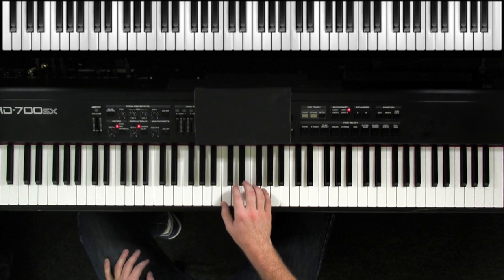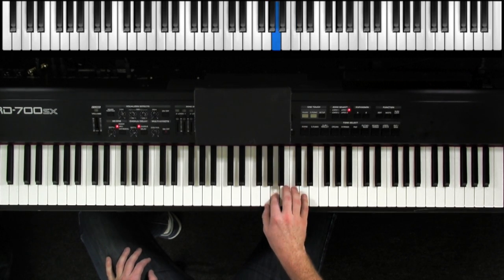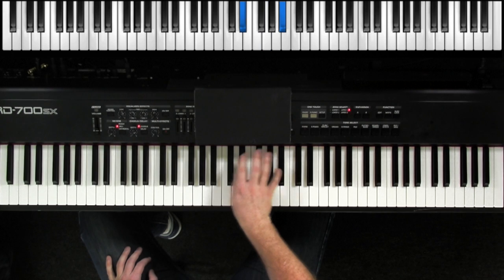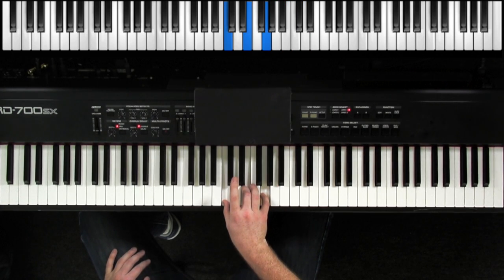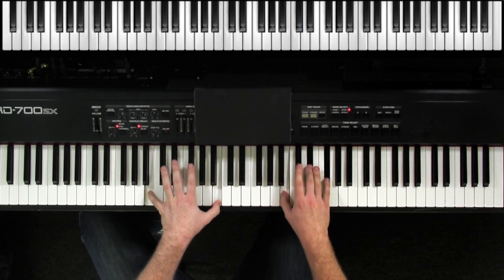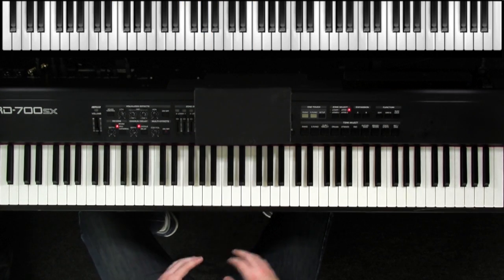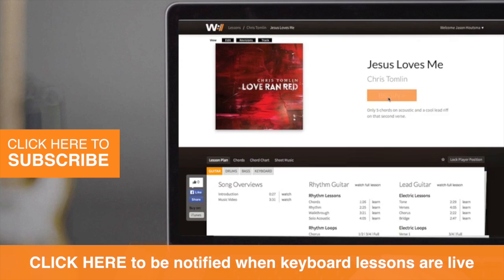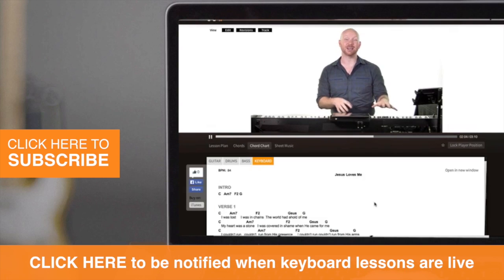Keyboard Fundamentals - Chord Basics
In this video, Ryan walks you thru the basics of playing chords. To sign up for a free account and gain access to all of our keyboard lessons,